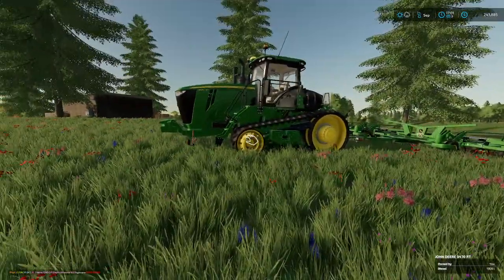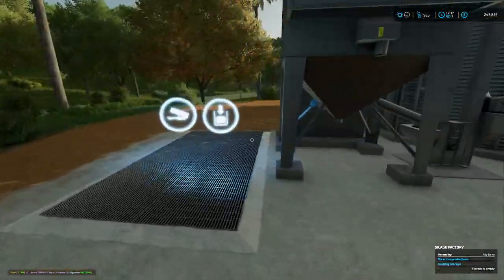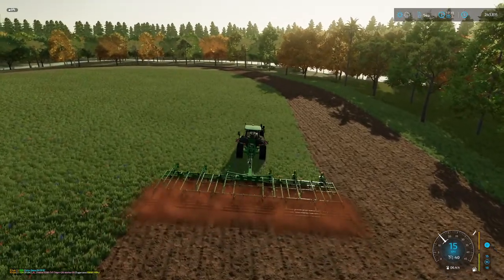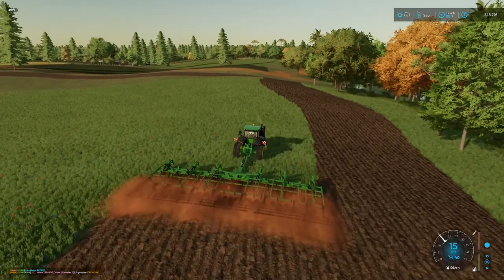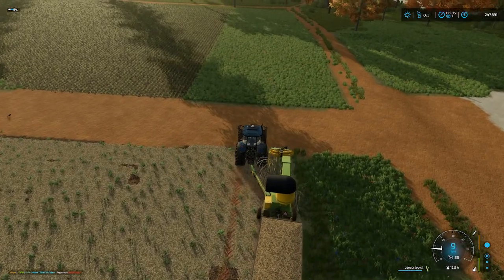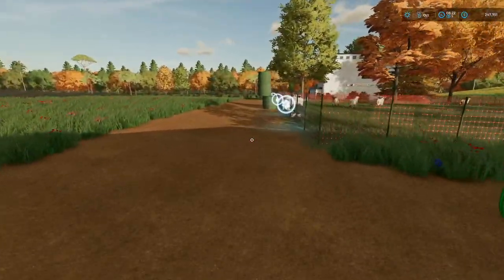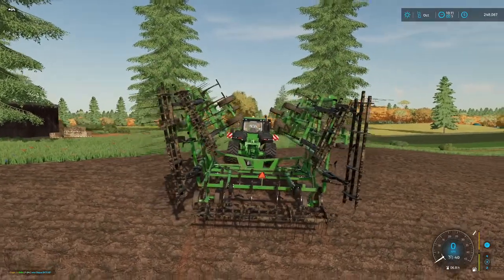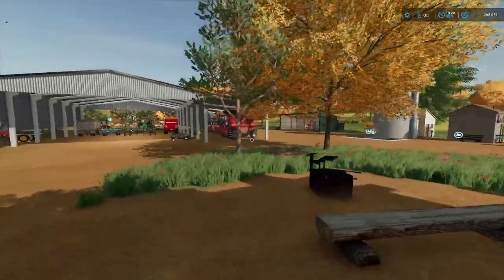FS22 - Let's Play - Pioneer Map - EP24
Short episode!  We stumble across a great deal in the used equipment sale and fail to record the excitement on film!  (*FAIL*).  But our new cotton field is plowed up and the leaves are changing to glorious golds and reds.  We install a new silage fermenter silo to further our silage BGA goldmine.